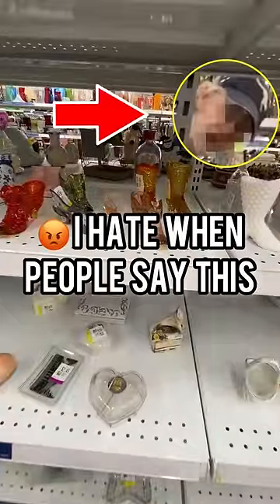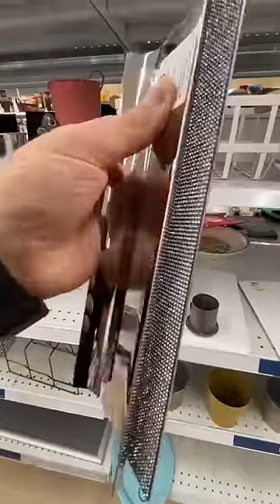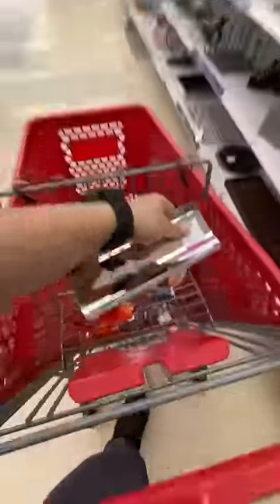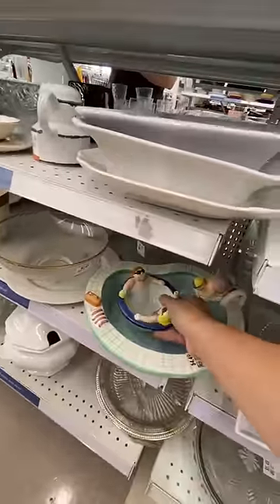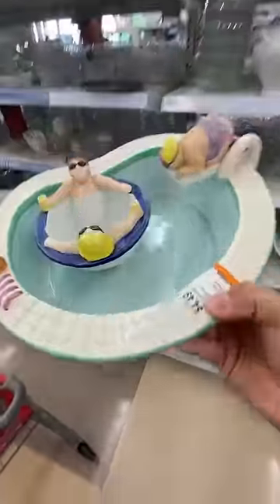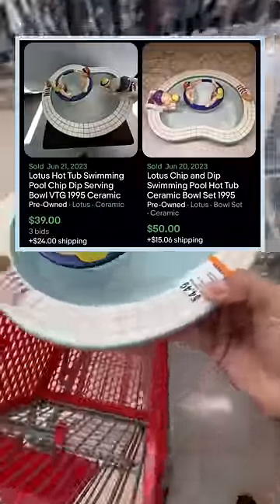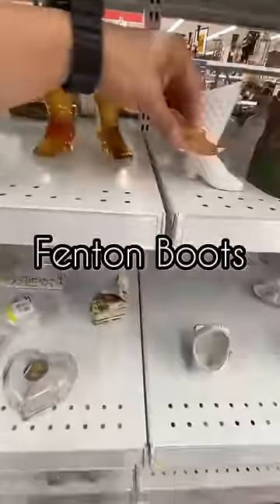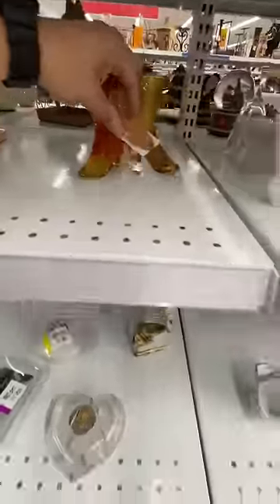😡 WHY WOULD HE SAY THAT⁉️ Important Thrift Tip❗️